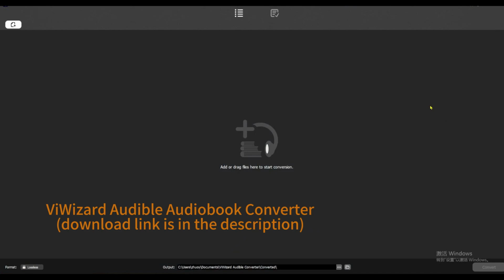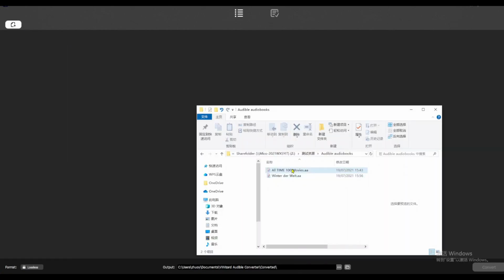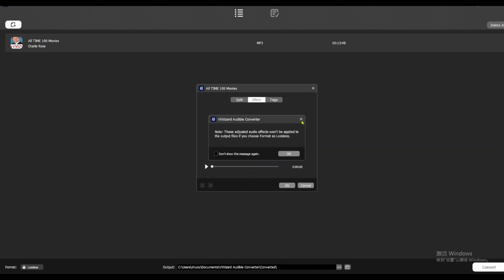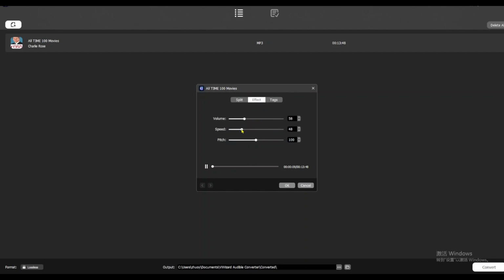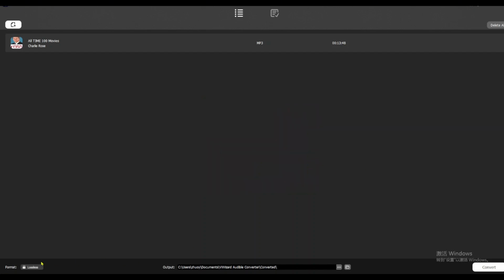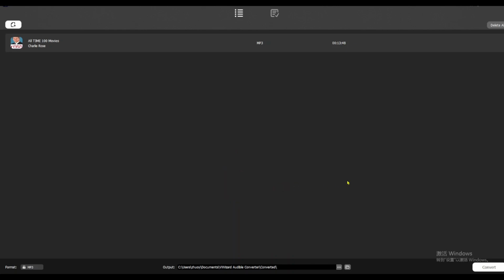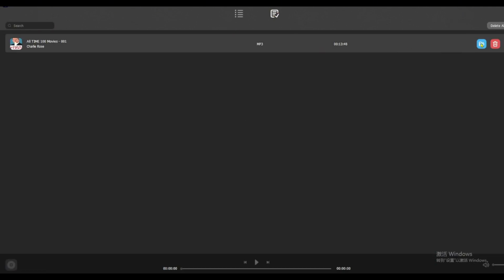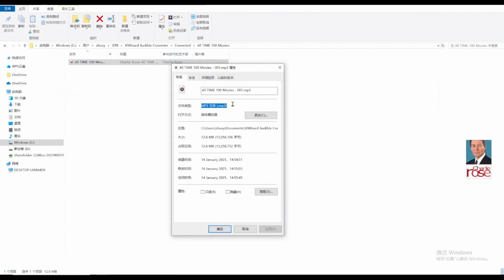Audible DRM Removal Tutorial (Fast & Easy)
✨ Want to listen to Audible books your way?
This fast & easy Audible DRM removal tutorial shows you how to convert Audible books to MP3, FLAC, and other formats with ViWizard. No limits, no hassle — just pure audiobook freedom! 🎧🔥

📖 In this video, you’ll learn:
✔️ Why removing Audible DRM gives you more control
✔️ How to convert AAX to MP3 and other formats
✔️ How to split chapters, adjust narration speed, and edit metadata
✔️ Tips for playback on any device — even without the Audible app
✔️ Bonus: Where to get more help if you run into issues

⏱️ Timestamp
0:00 Intro
0:14 Why Remove Audible DRM
00:30 Tool Overview (ViWizard)
00:40 Step-by-Step Tutorial
02:02 Check the Result
02:20 Bonus Tips